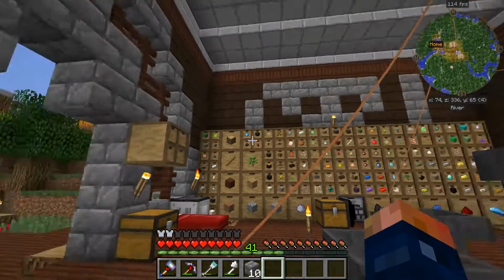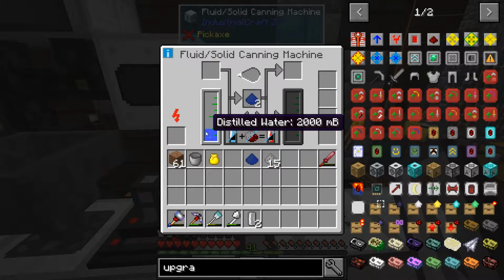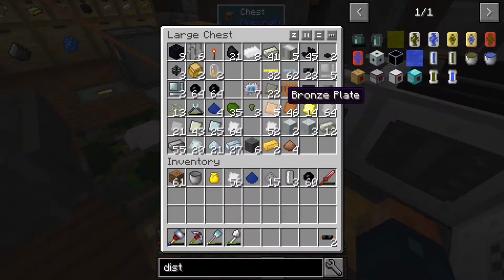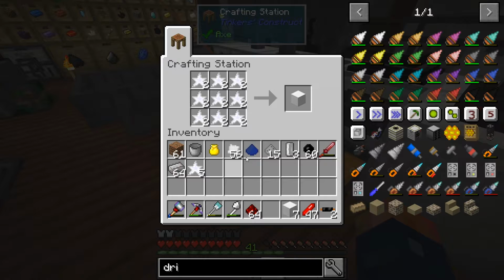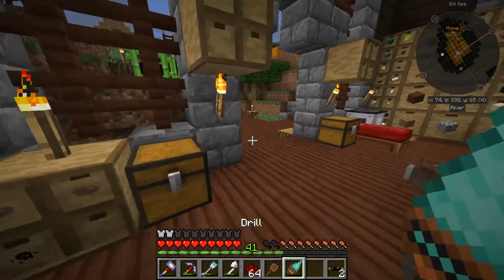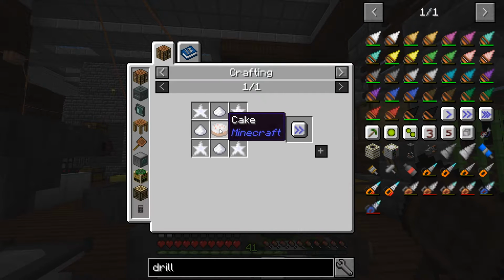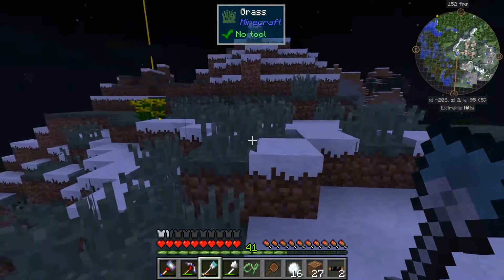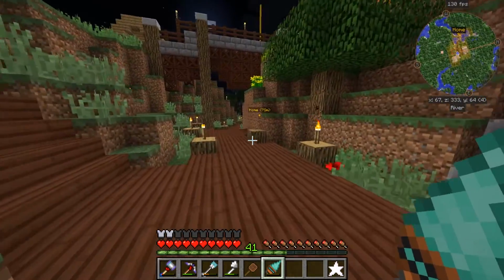Overclocker Upgrades & Drill | Age of Engineering | Episode 17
Welcome to some more Age of Engineering!
Today I make some overclocker upgrades and make a Drill with some upgrads from Actually Additions.

Unlock the true potential of your channel by joining forces with some of the best creative talent in gaming. Join the best network in gaming entertainment. Check out Curse Union For Gamers:

Keep Up To Date!